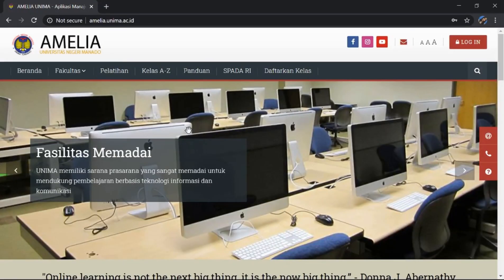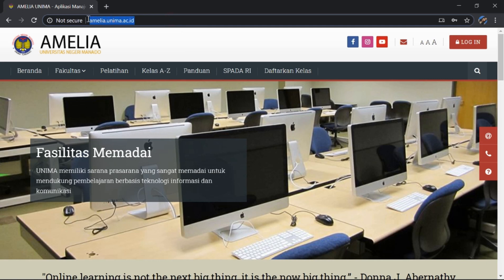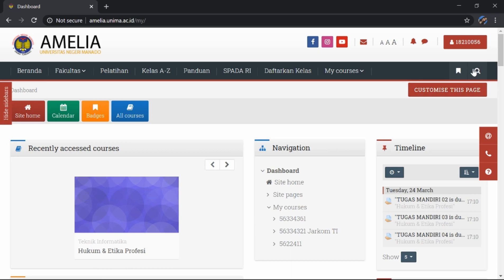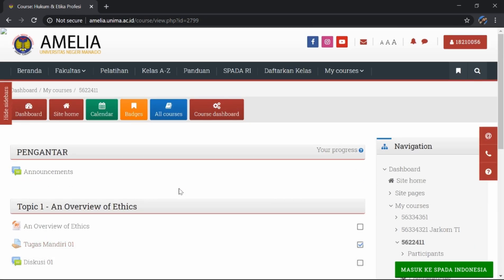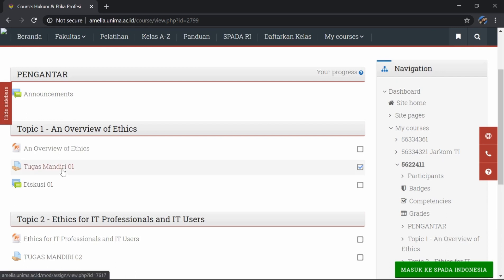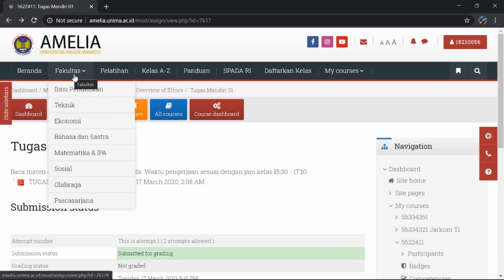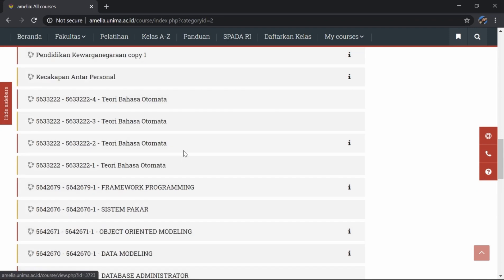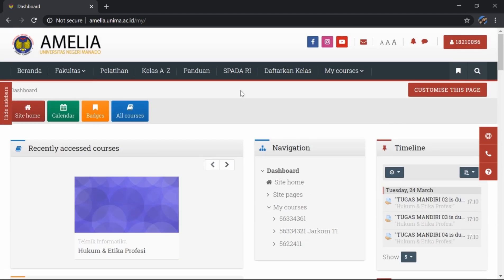Tips dan Trik..Cara Mudah menggunakan e-Learning amelia.unima.ac.id | Online School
Cara Mudah menggunakan e-Learning amelia.unima.ac.id | online school | online study |
Tips dan Triks bagi mahasiswa